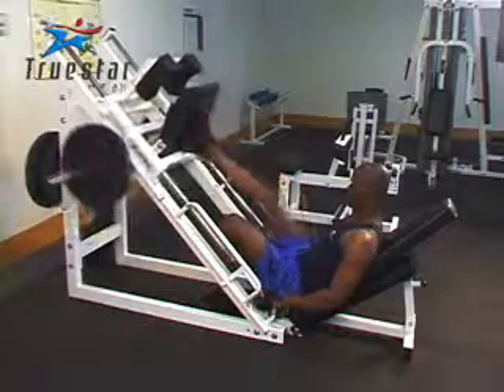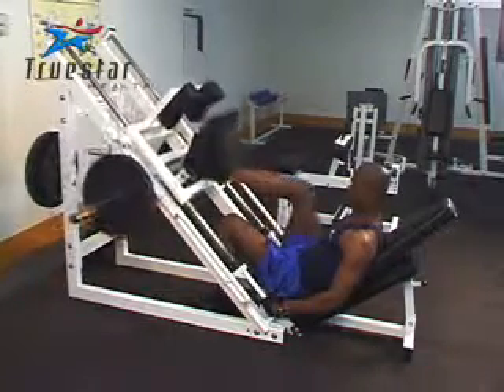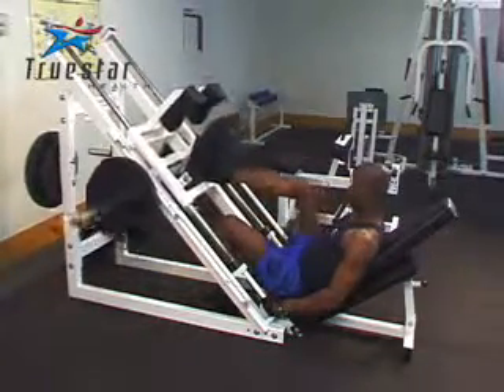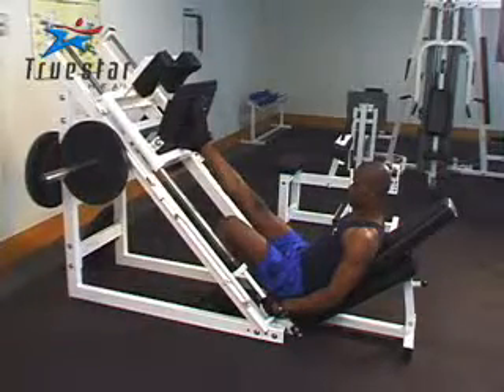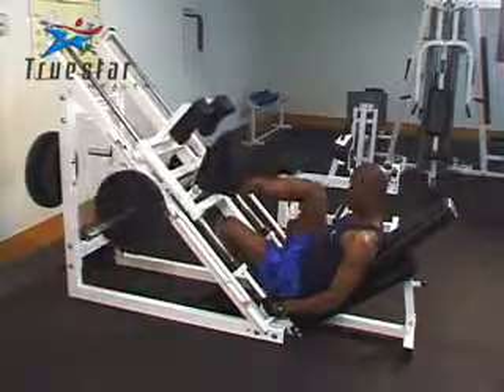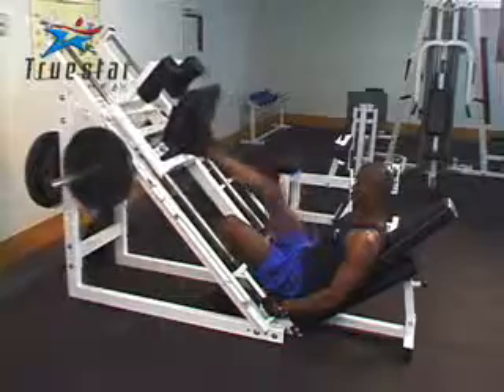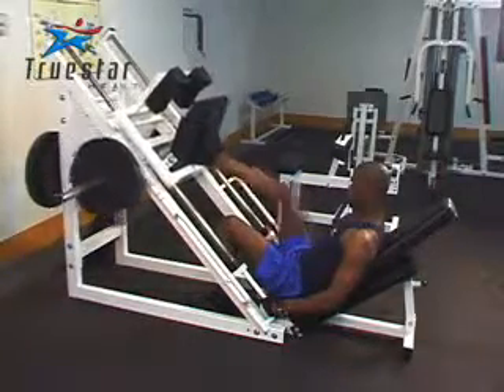Leg Press (one-leg) Adult Male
Stand straight with your feet roughly shoulder width apart, toes pointed outward. Hold a medicine ball in your hands and let your arms hang in front of you.
"Bend at the hips and knees, bringing your buttocks toward the floor. Keep your back straight throughout the movement and make sure your knees do not pass over your toes.
As you lower your body toward the ground, touch the medicine ball to the floor in front of you. Pause for a moment and, without moving your back, straighten your hips and knees to the starting position.
Raise the medicine ball to your chest and then above your head. Pause for a moment and then lower the medicine ball to the starting position. Repeat the movement for the desired number of repetitions.